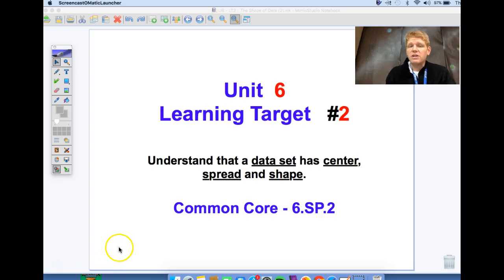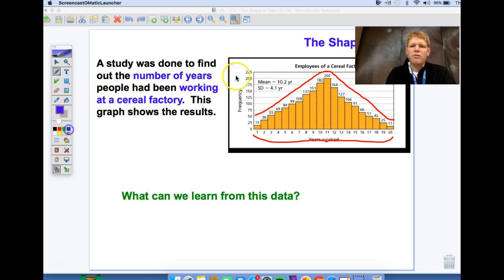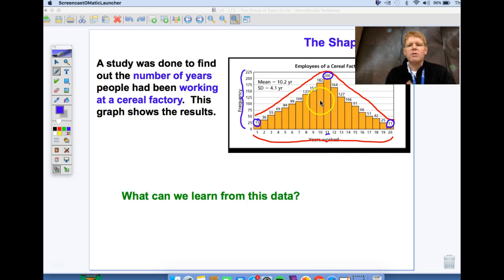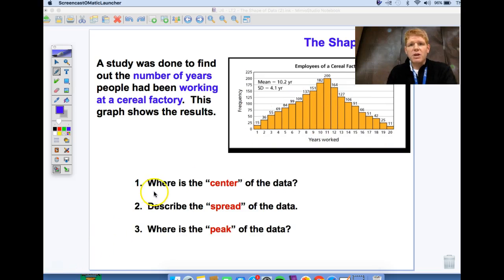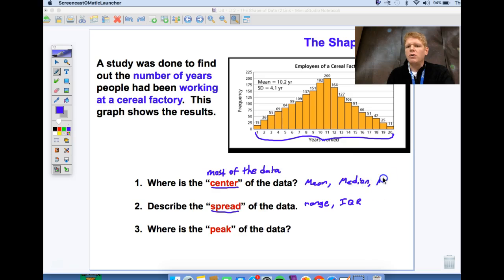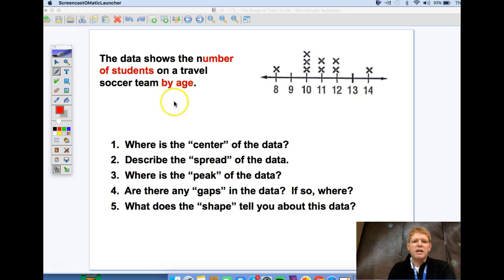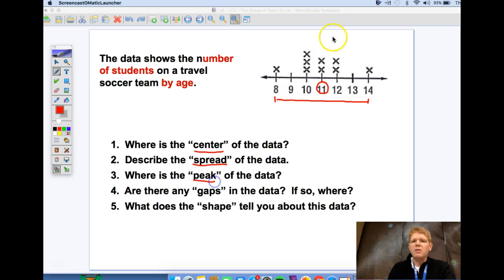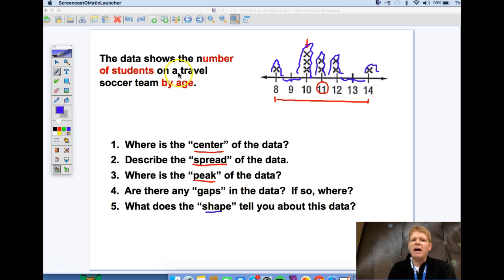U6 LT2 - The Shape of Data